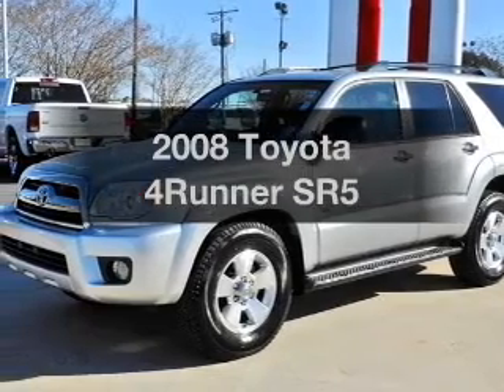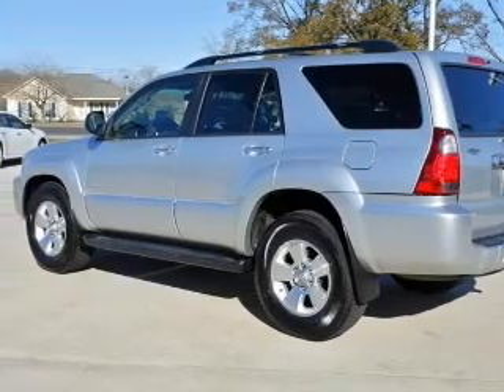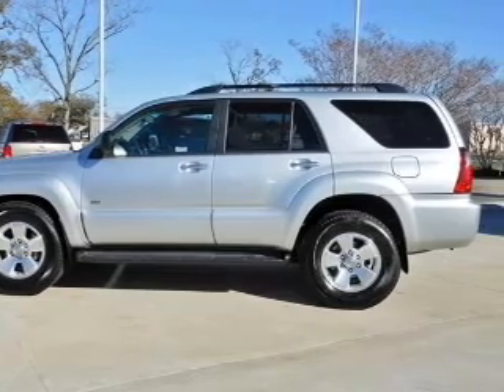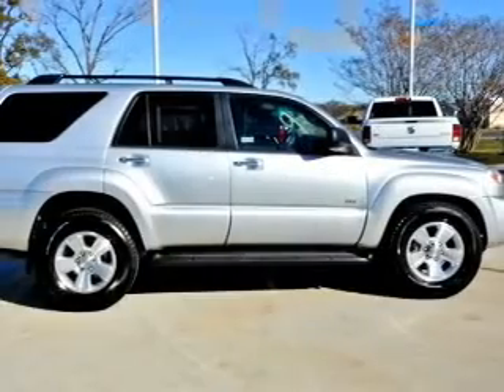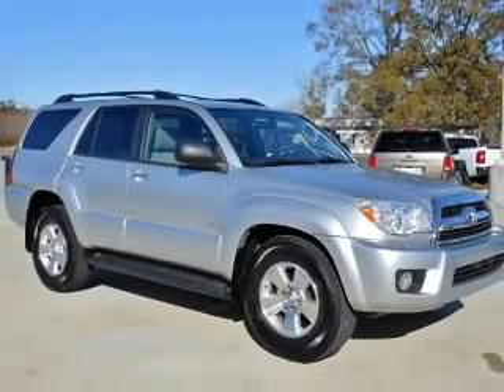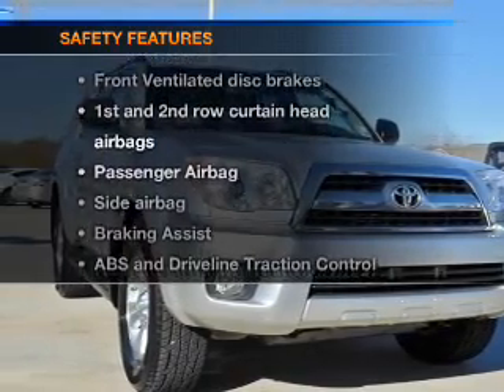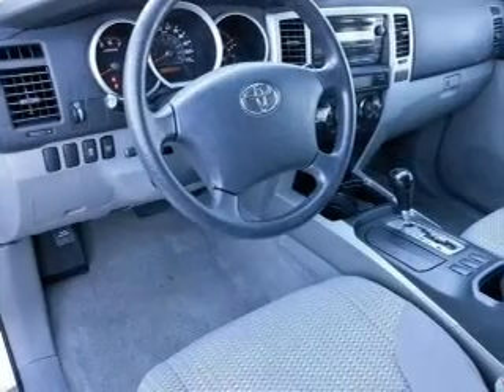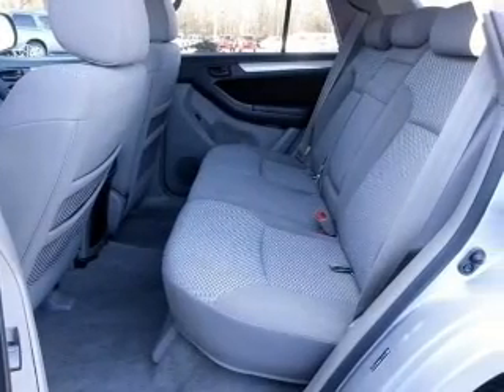2008 Toyota 4Runner - Gonzales LA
Year: 2008
Make: Toyota
Model: 4Runner
Trim: SR5
Engine: 4.0 liter 6 cylinder 24 valve
Transmission: 5-Speed Automatic
Color: Titanium Metallic
Mileage: 67656
Address:
14295 Airline Hwy